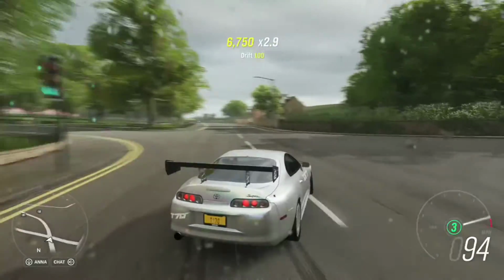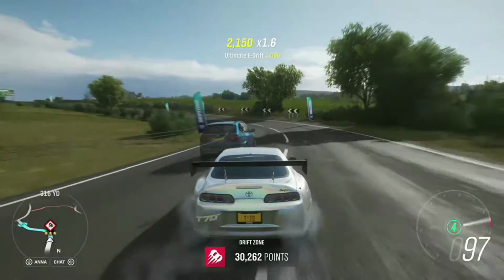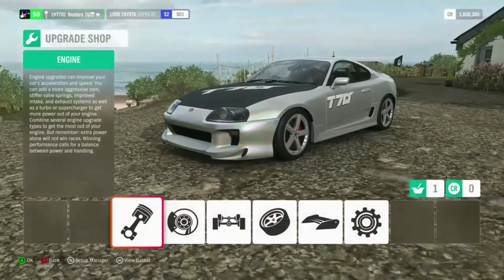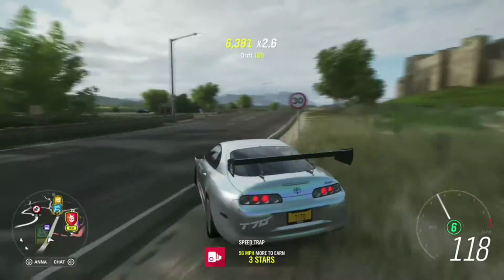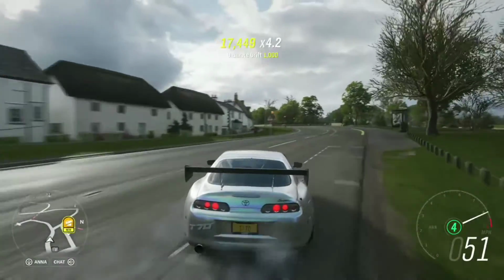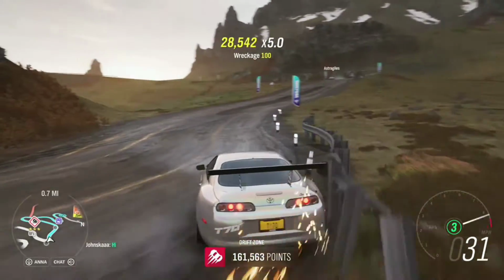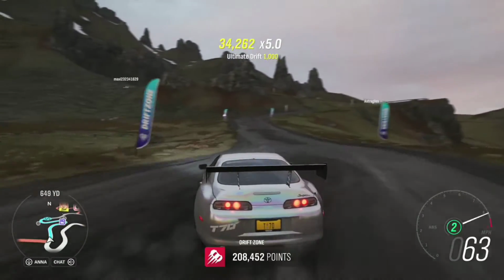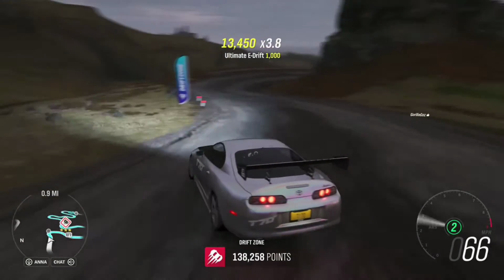Forza Horizon 4 1100hp Drift Supra Build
Finally the Toyota Supra is back! I'll be showing you guys what I have done on mine,

Xbox-Teodoro 70